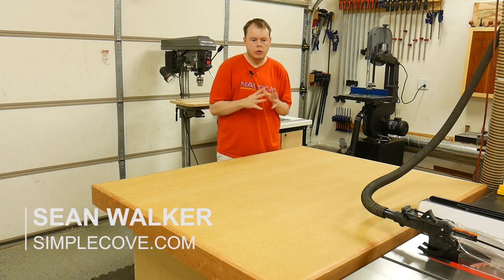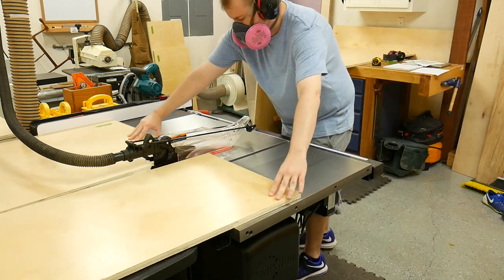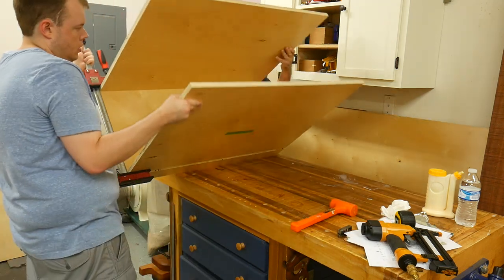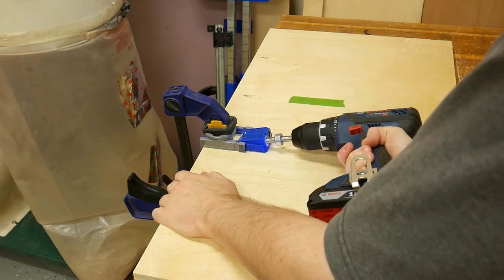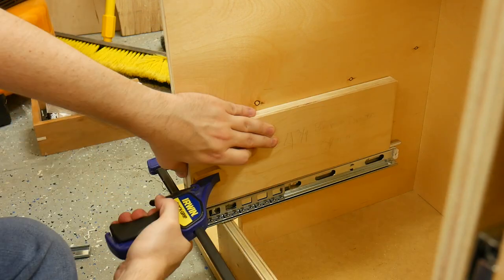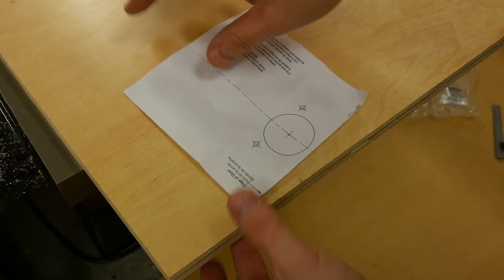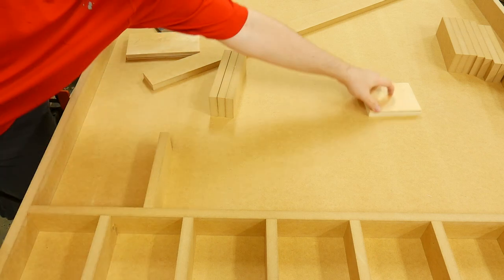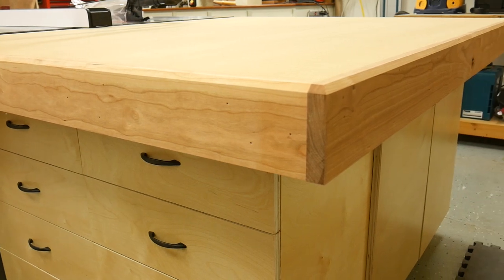How To Build An Assembly Table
In this video I show you how I built my 4x5 assembly table. It features 8 drawers on the left and two big compartments on the front with adjustable shelves.